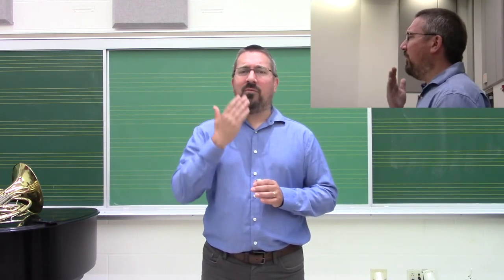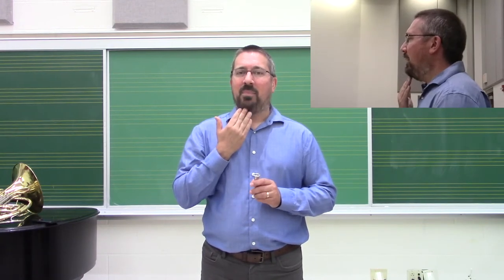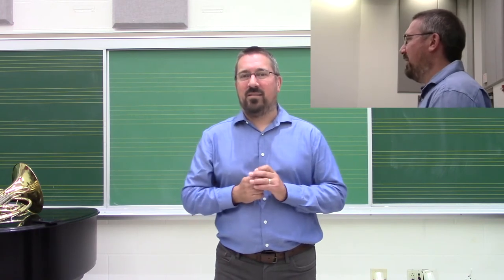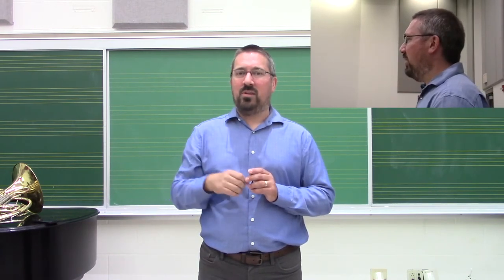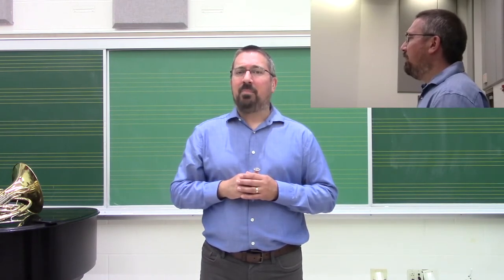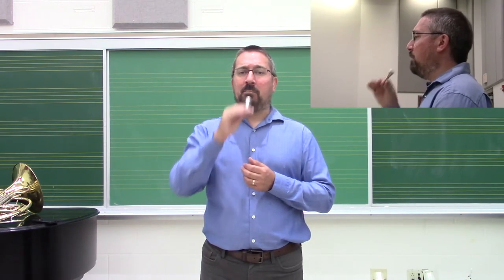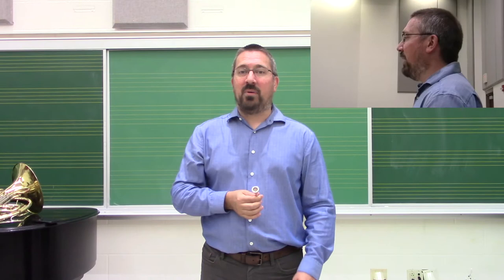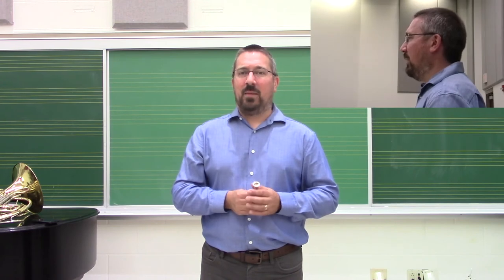Brass Techniques and Pedagogy--Setting Up the Mouthpiece